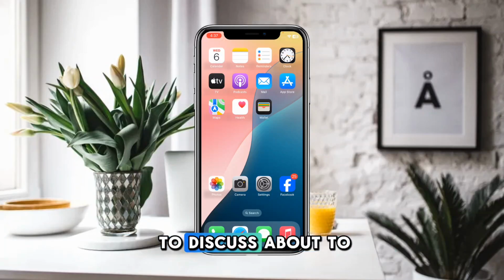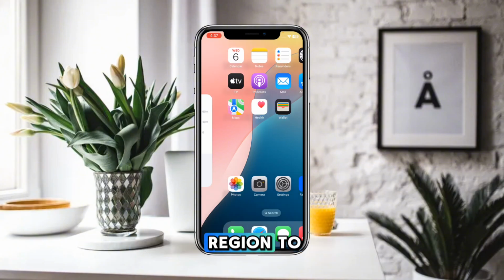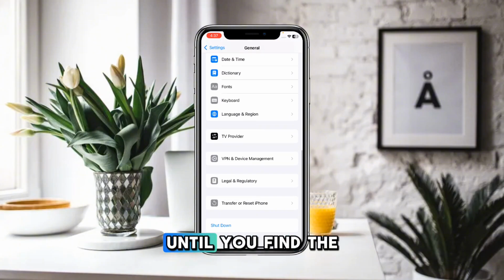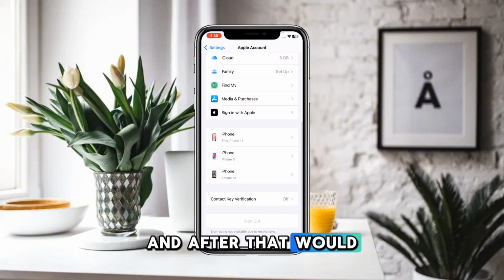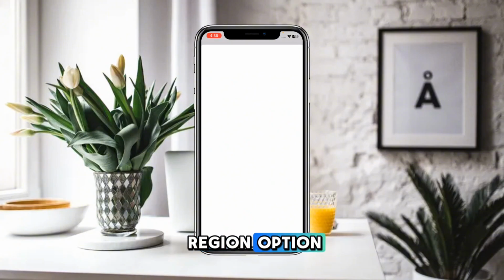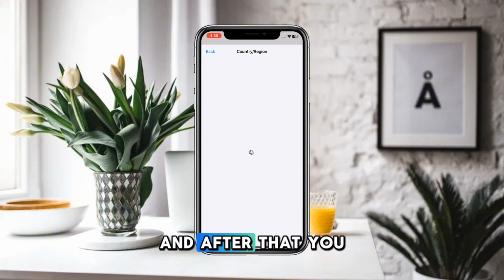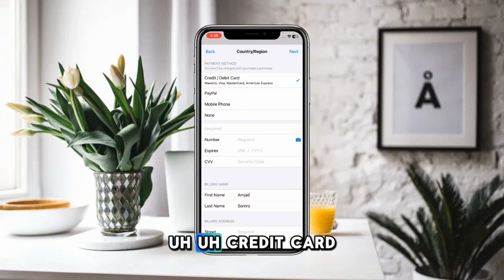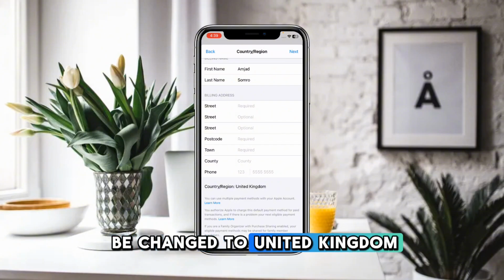"How to Change Your Country/Region to United Kingdom on iPhone (iOS 18 | 2025 Guide)"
"Want to switch your iPhone's country or region to the United Kingdom in iOS 18? In this step-by-step guide, we’ll show you how to update your Apple ID settings effortlessly in 2025. Learn how to manage subscriptions, update payment methods, and avoid common errors while changing regions. Whether you're relocating, accessing UK-specific content, or just exploring new features, this tutorial has got you covered!"

What You’ll Discover in This Video:

1. How to access and navigate the iPhone Settings app in iOS 18.

2. Steps to change your Apple ID country/region to the UK.

3. How to update your payment method for the UK region.

4. Common mistakes to avoid while changing regions.

5. How to manage active subscriptions during the process.

Change iPhone region to UK

How to change country on iPhone

Update Apple ID settings iOS 18

Change country/region iPhone iOS 18

UK region on iPhone tutorial

Change Apple ID payment method

iOS 18 country change guide

Update region iPhone iOS 2025

Relocating to UK iPhone settings

Apple ID subscription management

How to change region iPhone 2025

iPhone settings UK region

iOS 18 tutorial iPhone

United Kingdom iPhone setup

iPhone country change 2025

Apple ID region switching iOS 18

Change location settings on iPhone

Step-by-step iPhone region change

UK Apple content access

How to update payment on iPhone